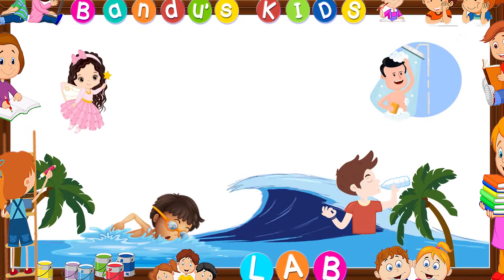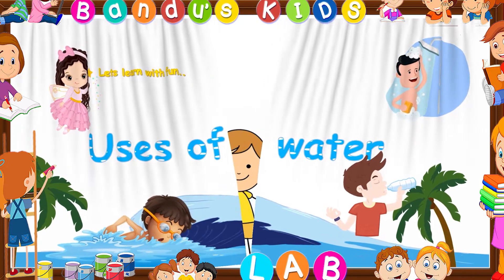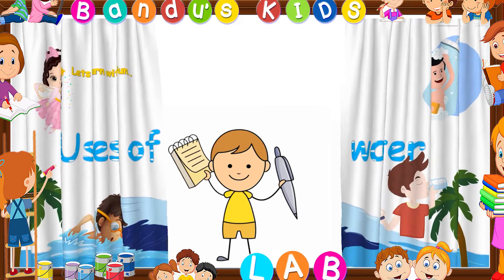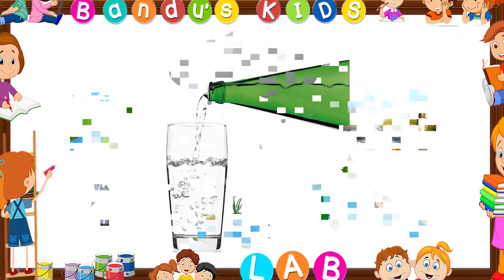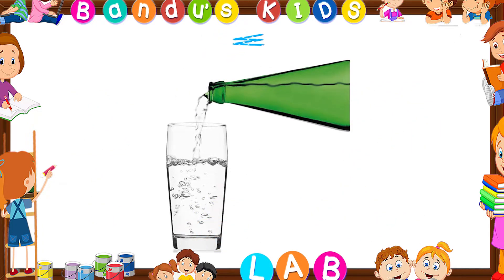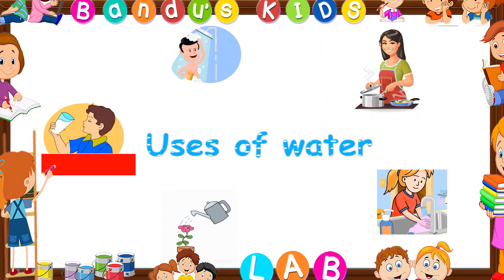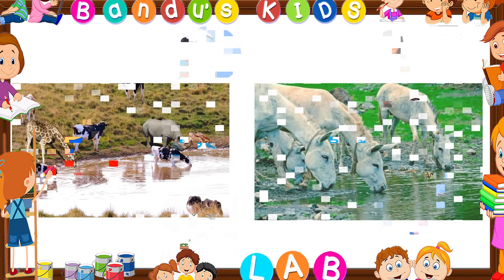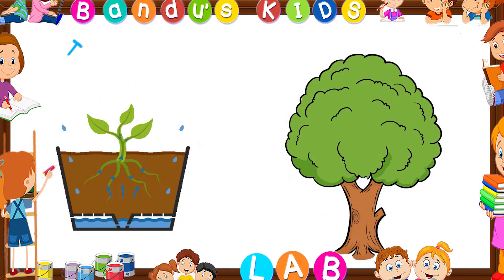Uses of water | Importance of water | Water and it's uses for kids with Bandu's Kids LAB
Uses of water | Importance of water | Water and it's uses | Uses of water for kids | Use of water | essay on uses of water | Essay on importance of water Where do we get water from | Where does rainwater go | Natural source of water